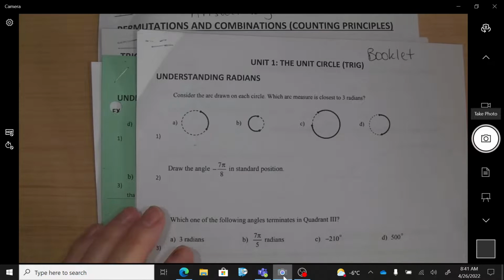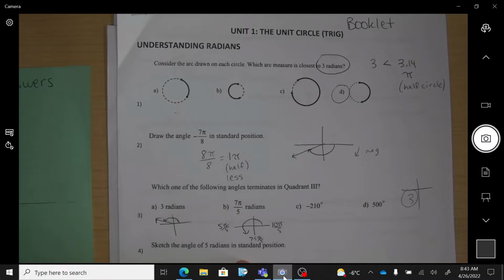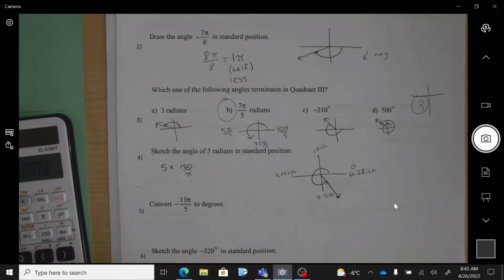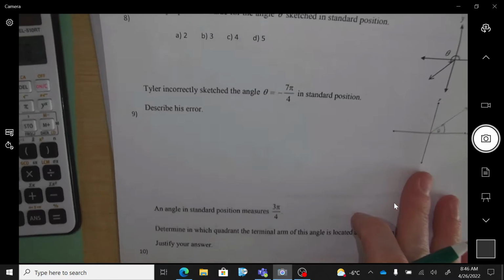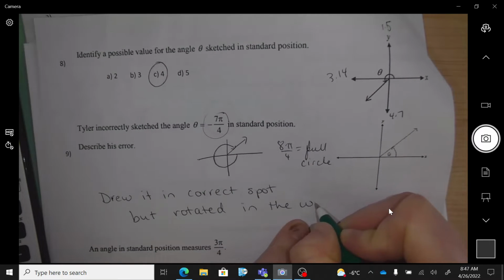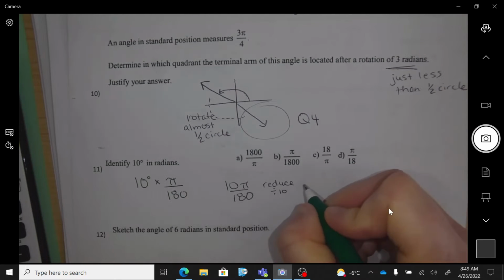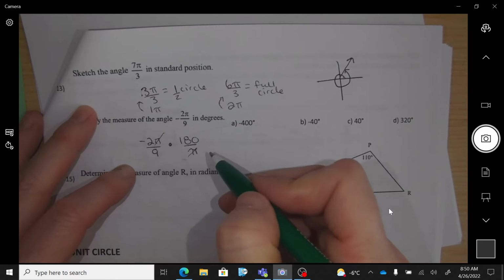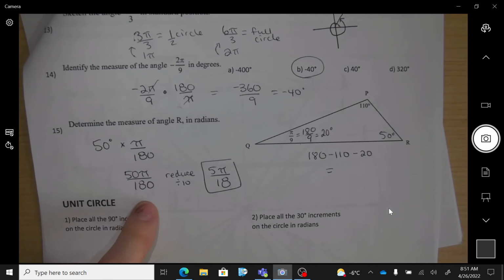workbook understanding radians